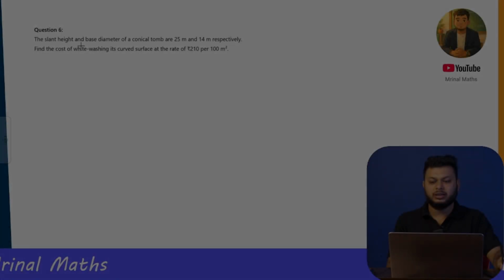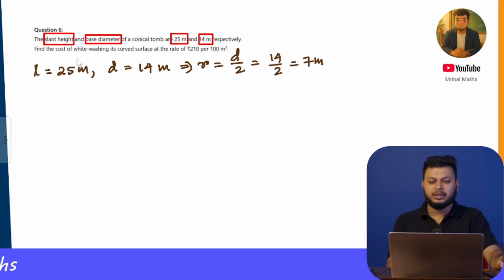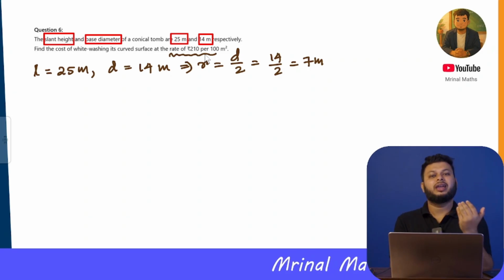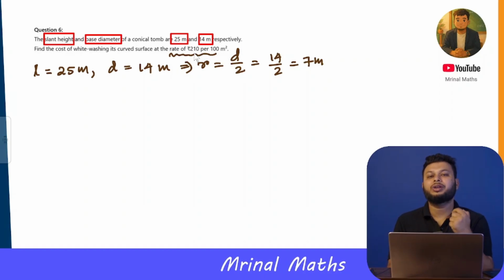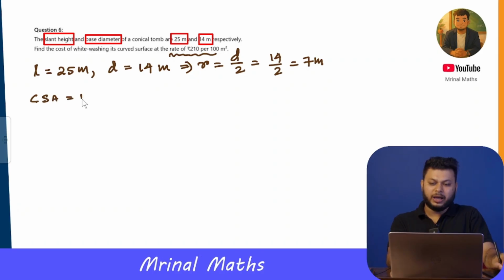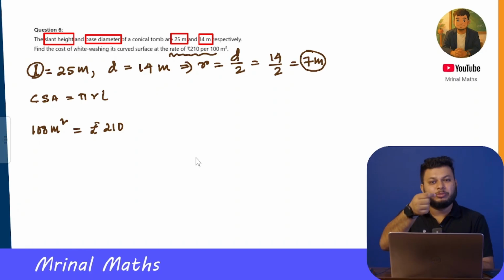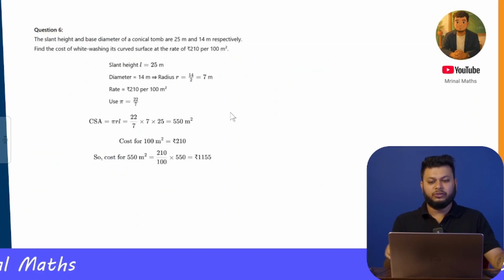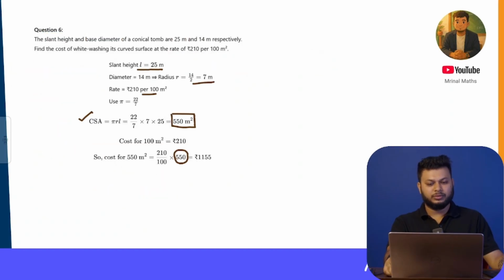NCERT | Class 9 | Exercise 11.1 | Question 6